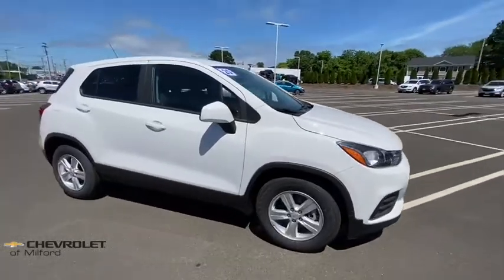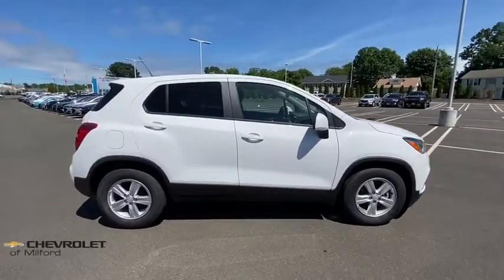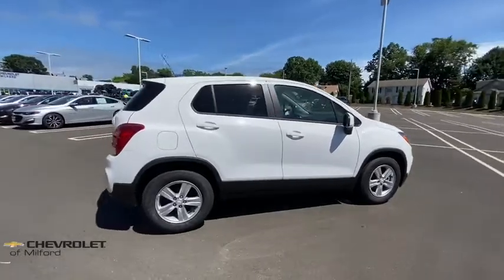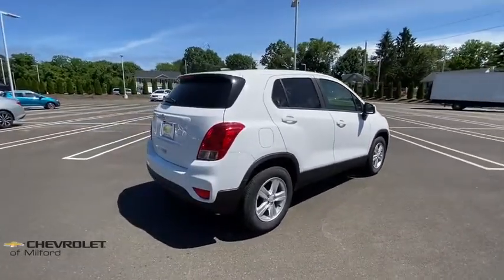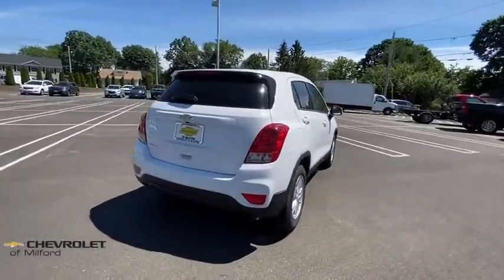2020 Chevrolet Trax Milford, Stratford, West Haven, New Haven, Bridgeport, CT C30T419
New 2020 Chevrolet Trax available in Milford, Connecticut at Chevrolet of Milford. Servicing the Stratford, West Haven, New Haven, Bridgeport, CT area.

$4231 off MSRP!brbrSummit White 2020 Chevrolet Trax LS FWD 4D Sport Utility 6-Speed Automatic ECOTEC 1.4L I4 SMPI DOHC Turbocharged VVT 26/31 City/Highway MPGbrbrWe offfer online purchase with at home or curbside delivery for your safety and the safety of our staff.brbrCall Chevrolet of Milford at to speak with one of our factory trained product specialists today! See Dealer for Additional Consumer Specific Incentives Price includes: $3500 - Consumer Cash Program. Exp. 06/30/2020